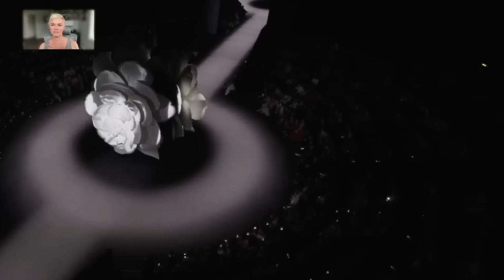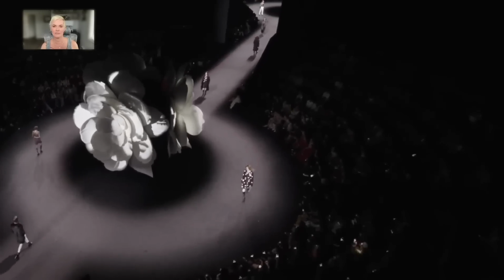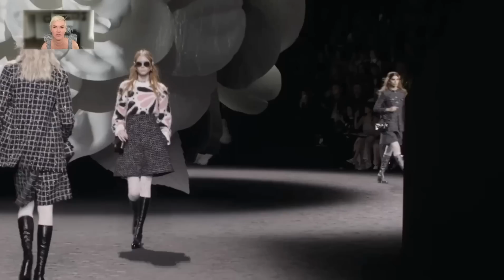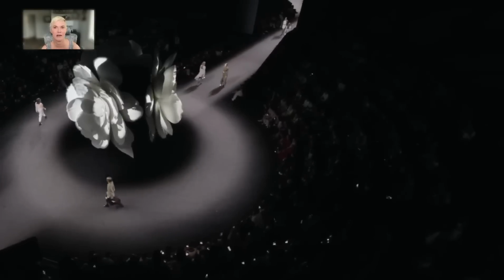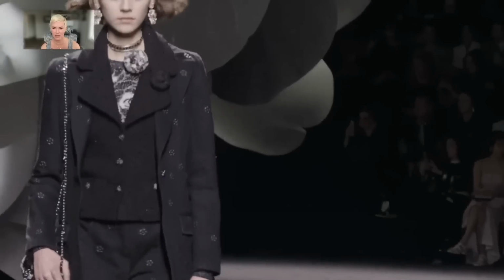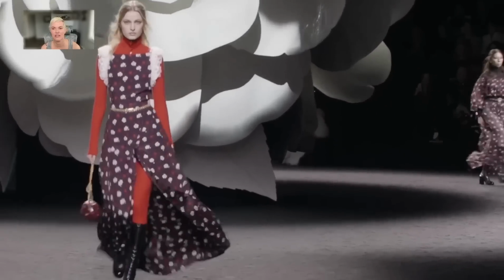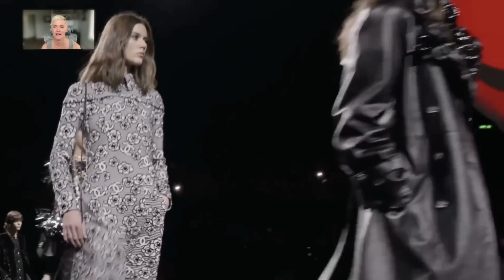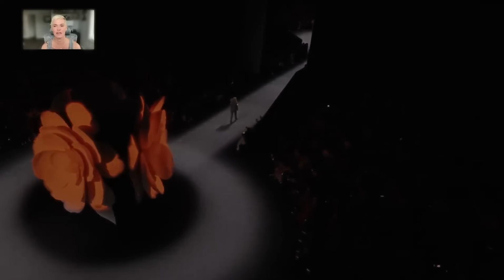CHANEL Fall-Winter 2023/24 Ready-to-Wear Runway Show Looks Plus Commentary - Channeling Luxury!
CHANEL Fall-Winter 2023/24 Ready-to-Wear Runway Show Looks Plus Commentary - Channeling Luxury! Designers with ~~Dani B

My musings on the Chanel Fall 2023 runway show.. each piece as it comes down the runway.. what did you like?! What did you not like so much?! Love hearing what you think of these pieces too (and the I-spy on the handbags..) :) Enjoy the show!

Around a larger-than-life white camellia awash with images featuring actress and House ambassador Nana Komatsu by Inez & Vinoodh, the CHANEL Fall-Winter 2023/24 Ready-to-Wear show took place in the Grand Palais Éphémère in Paris. The collection imagined by Virginie Viard is afloat with an asymmetrical silhouette in movement, a feminine-masculine spirit traversed by camellia motifs, an eternal code of CHANEL.

Unboxing, reviews of handbags & purses, watches, and ready to wear - Chanel, Hermes, Louis Vuitton, David Yurman, Hublot, Rolex, Patek and more! I will unveil new designs, try on clothes as collections come out and share the ins and outs of bags from a unique perspective - someone without an unlimited budget who really wants to wear their purchases!

If you are like most of us and do not have an endless supply of cash to fund your passion, this channel is for you!